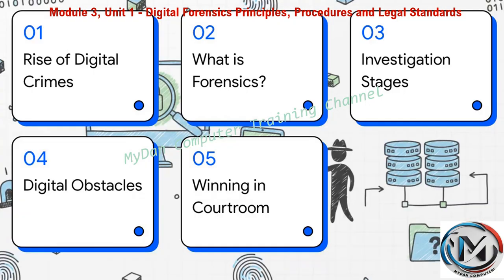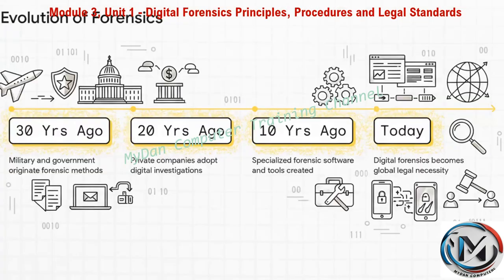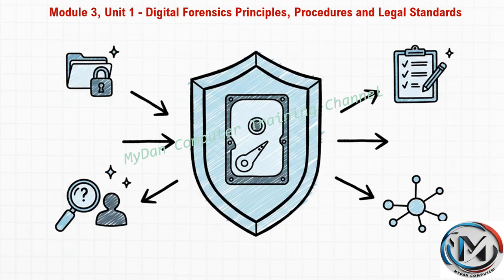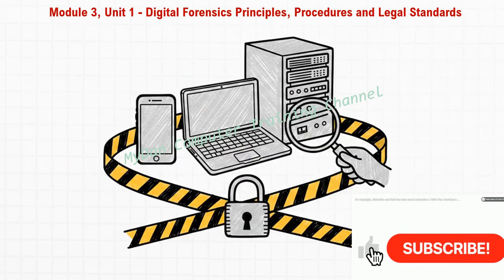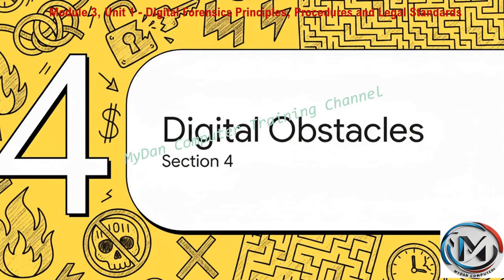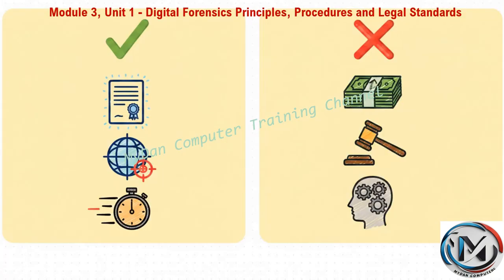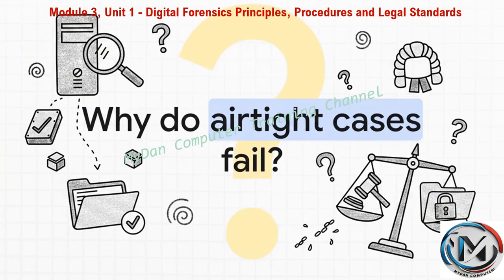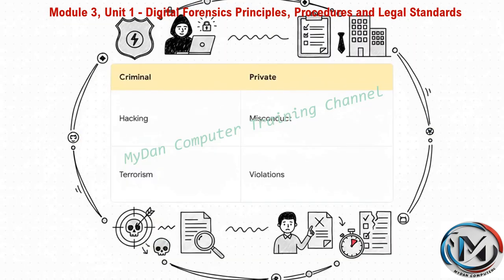What is Computer Forensics? Complete Beginner's Guide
In this video, I explain Computer Forensics (Digital Forensics) in a simple and easy-to-understand format. We cover the history of computer forensics, objectives, characteristics, procedures, advantages, disadvantages, limitations, and applications of digital forensics. This video is useful for Cyber Security students, CIT 110 students, and anyone interested in digital investigations.
Topics Covered:
• Computer Forensics Definition
• Objectives of Digital Forensics
• Characteristics of Digital Forensics
• Digital Forensics Procedure
• Advantages and Disadvantages
• Applications of Digital Forensics
• Exam Preparation Questions